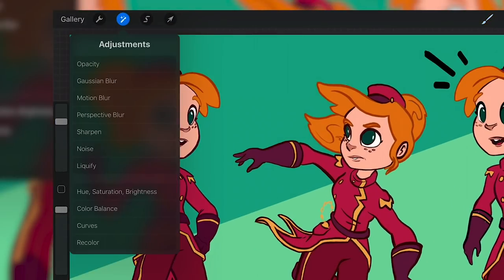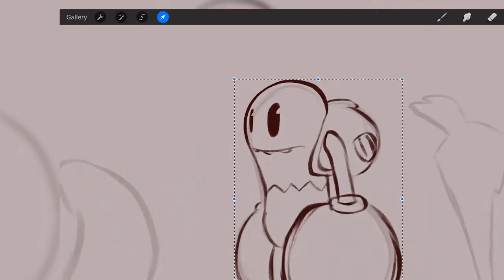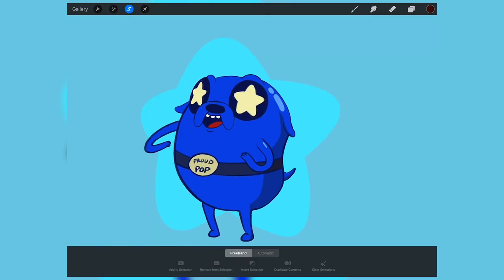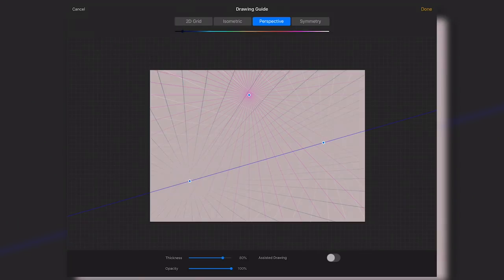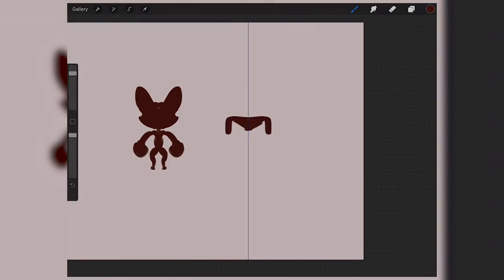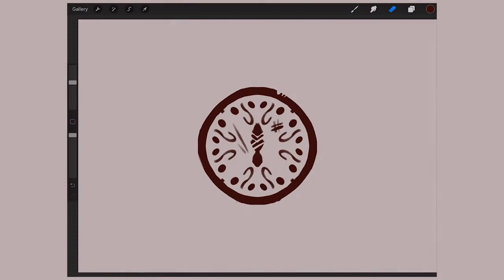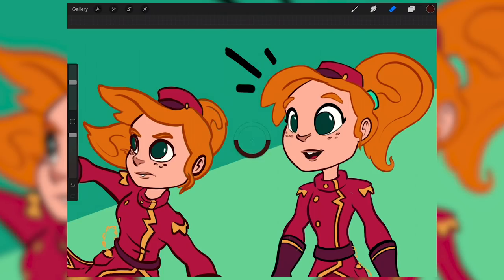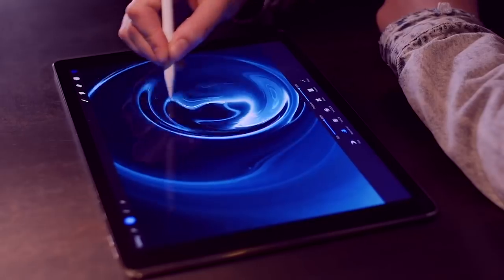How To Use 7 AMAZING New Procreate Features in 4.1! Liquify, Warp & More on the iPad Pro!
Procreate has been my application of choice over Photoshop for about 2 years now, and it just keeps getting better. This BIG update includes tools like Liquify, Warp, improved Selection Tools, Grids, and Symmetry!

If you'd like to support me and this channel, and receive a personalized video critiquing your art, choose the Novice Bard tier

 Character Design Forge 2018